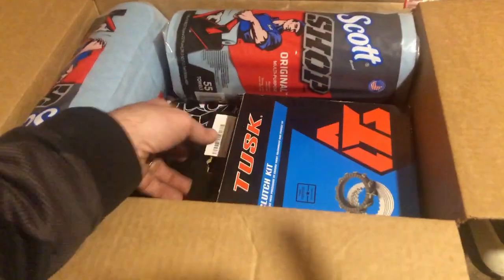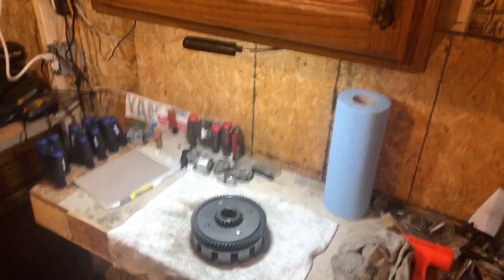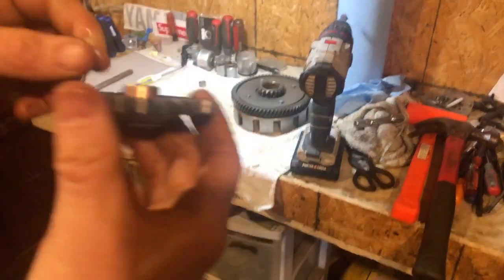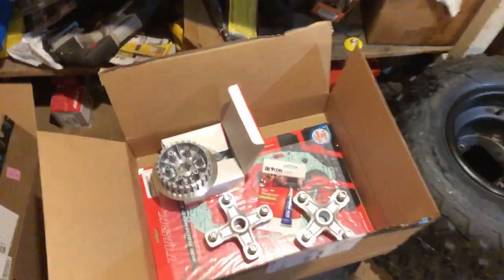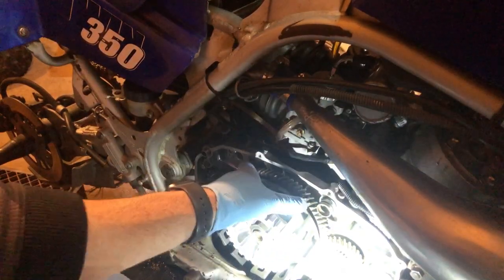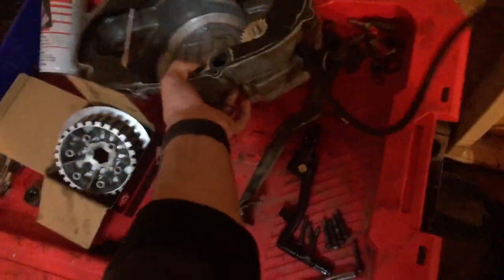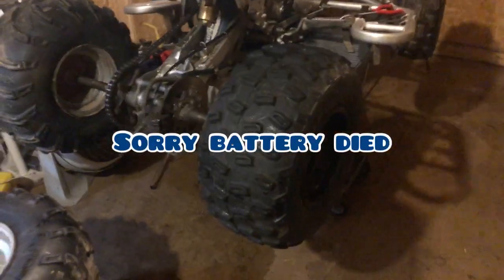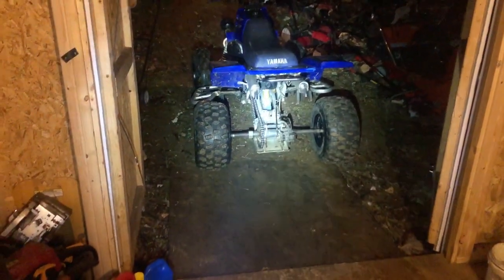Yamaha Banshee - Engine Noise - Idle Gear Bushing - Clutch Replacement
So I have been having a clutch side engine noise around the impeller location. I found several things wrong with the clutch basket and Idle Gear Bushing.

All the work I do is for entertainment purposes.￼ Make sure you always refer to the service manual for which the way I do things may not be the proper way￼. If you choose to duplicate what I do, you are doing it at your own risk￼.